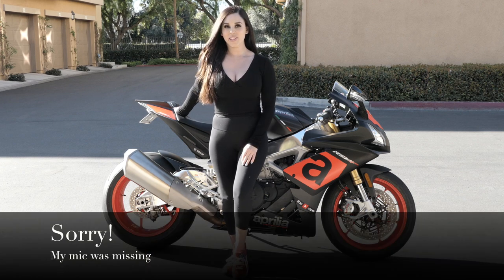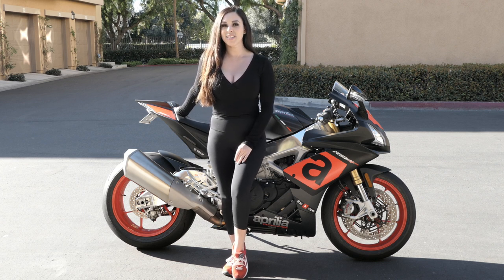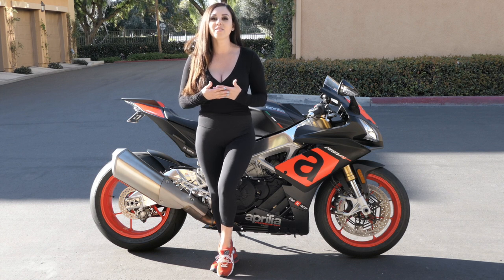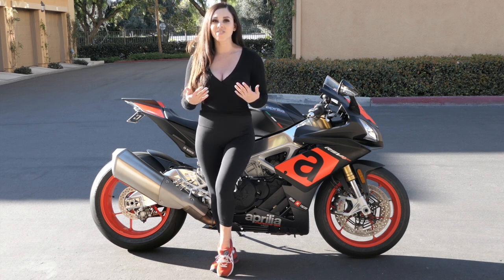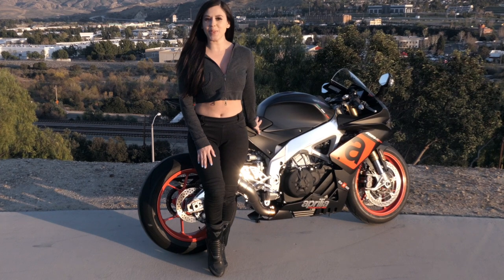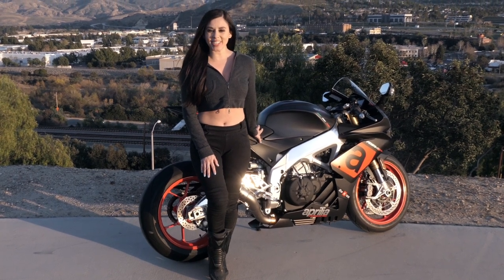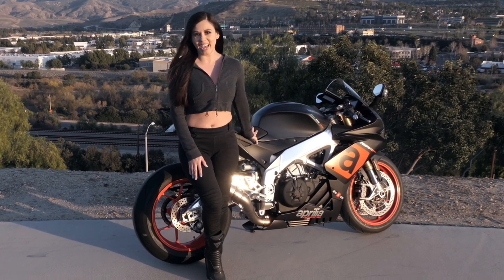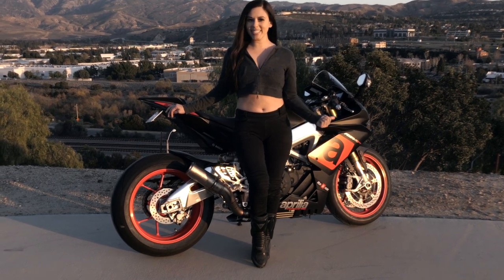2017 Aprilia RSV4 RR SC Project Exhaust BEFORE/AFTER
Do loud pipes save lives? Debatable. What’s not debatable is how sexy the SC Project exhaust looks on the 2017Aprilia RSV4 RR! Check out this before and after transformation!

My bike - 2015 Triumph Street Triple R
Jimmy's bike - 2017 Aprilia RSV4 RR

REV'IT! jacket & gloves